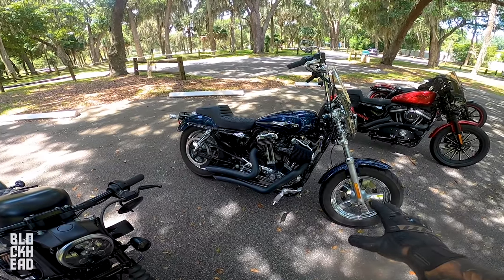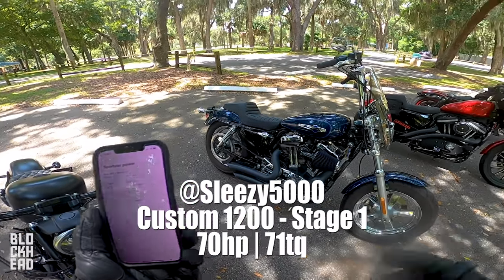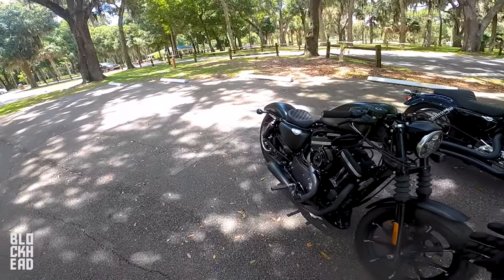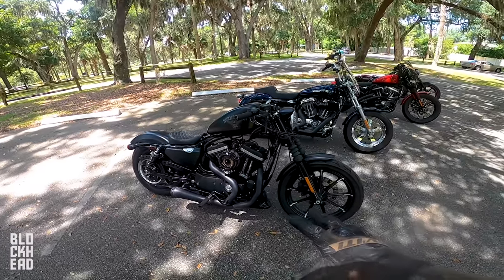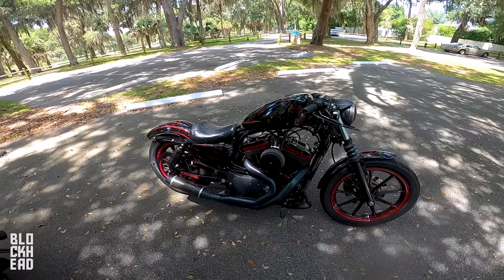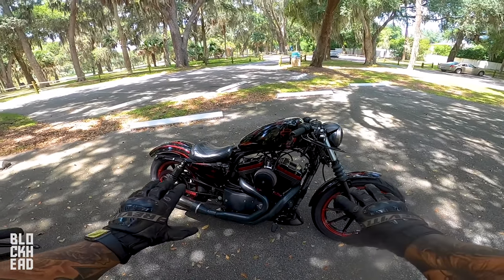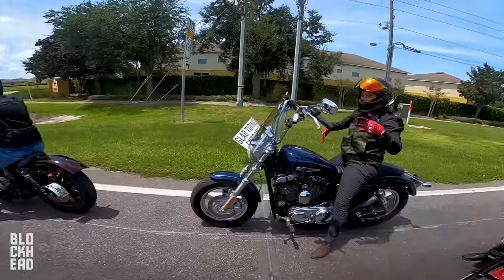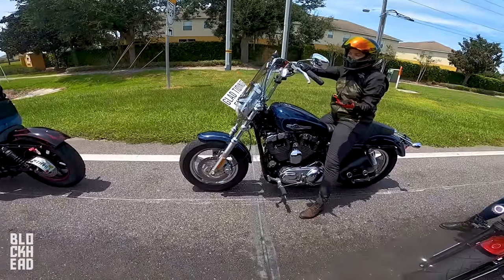Harley Iron 883 vs 1200 vs 1200 S&S vs 1275 Hammer comparison!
Harley-Davidson Iron 883 vs 1200 vs 1200 S&S vs 1275 Hammer comparison!

Follow em!

❱ GEAR I USE:
How We Talk to Each Other | Sena

❱ BIKES:
2020 Harley-Davidson Low Rider S 131 (Goldzilla)
2021 Yamaha MT-09 SP
2013 Harley-Davidson Iron 883 (The OG)
2005 Sucker Punch Sally Chopper
2010 Honda CBR600RR
2018 Honda Grom x2
Blue Elephant (TBA)

2021 Harley-Davidson Road Glide (Performance Bagger Build)
2005 Honda RC51 (V-Twin Supersport)